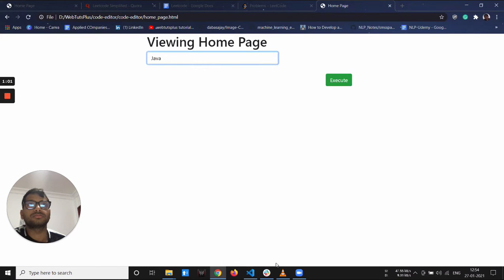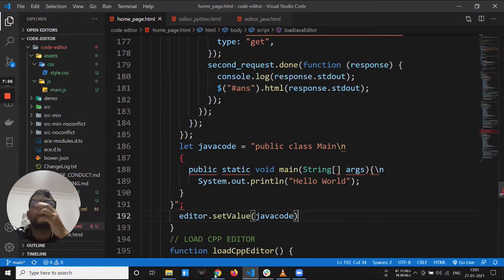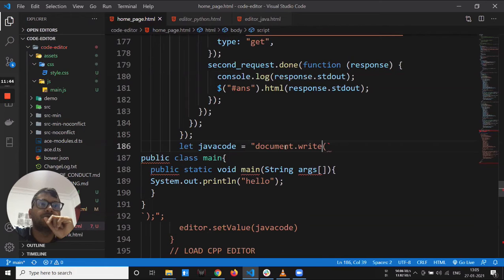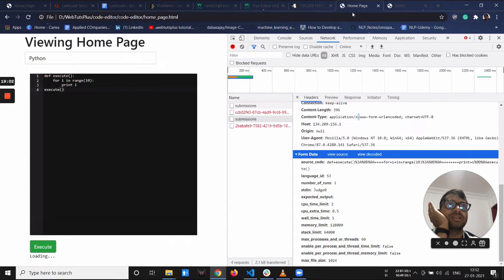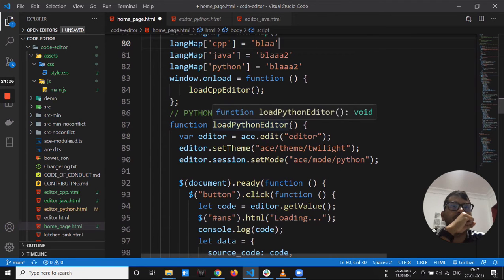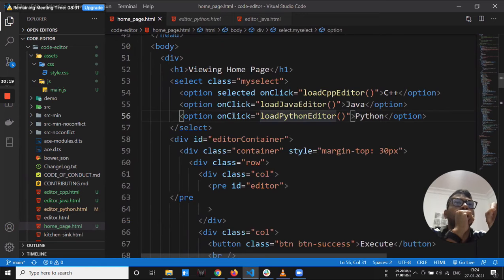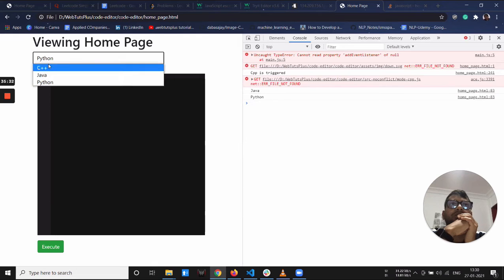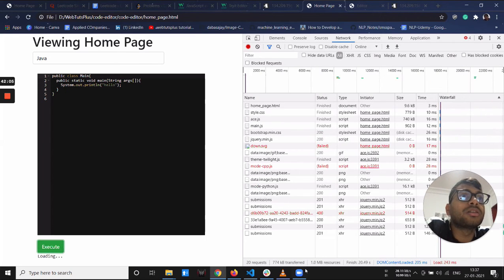debug code editor js